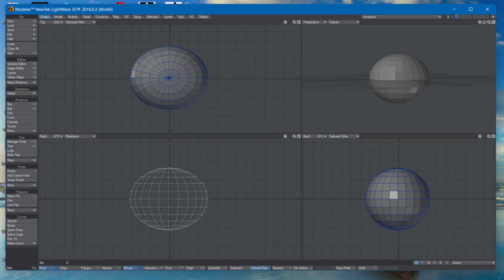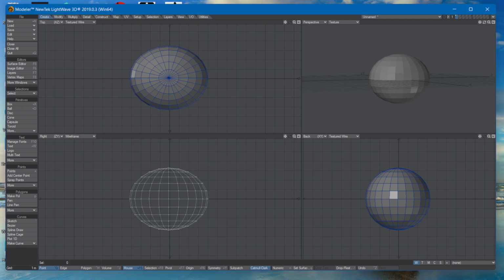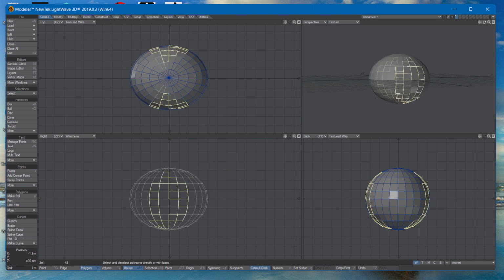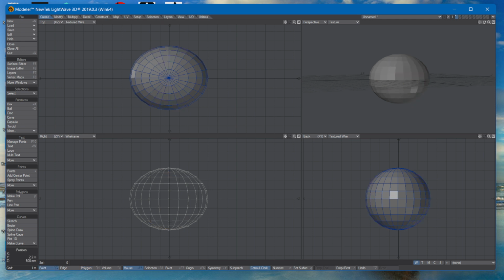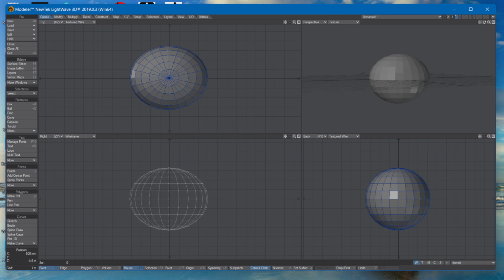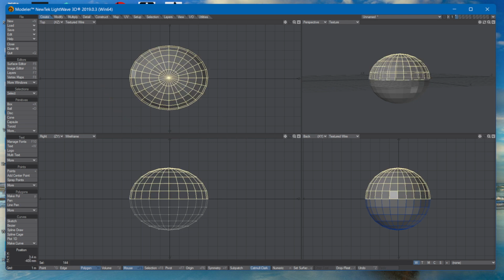Lightwave 3D Interface Lesson 2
Lesson 2 Lightwave 3D  Basic